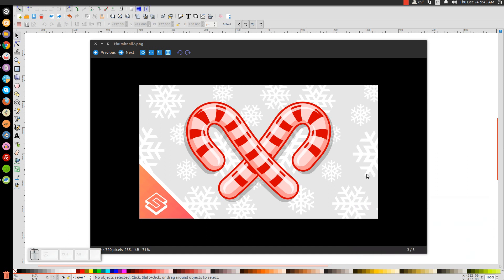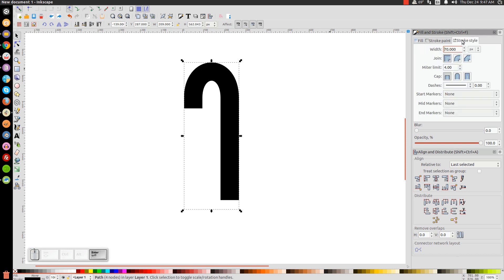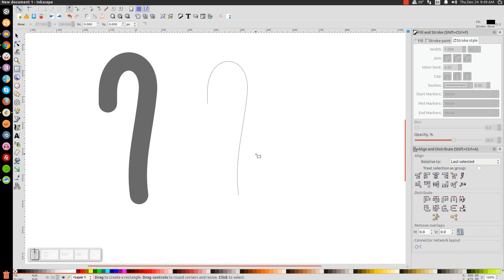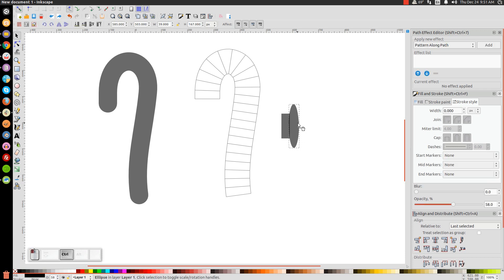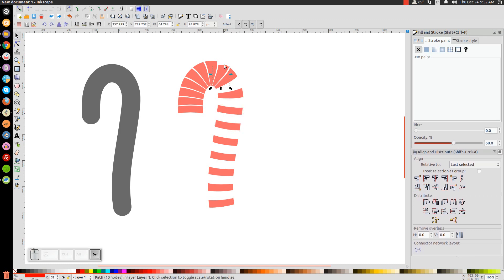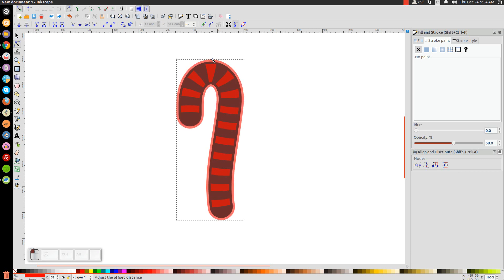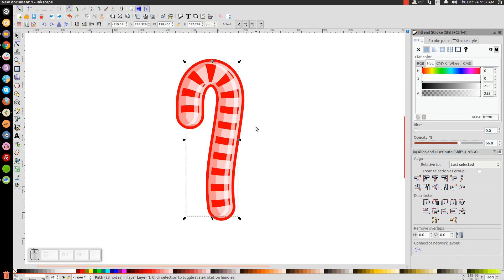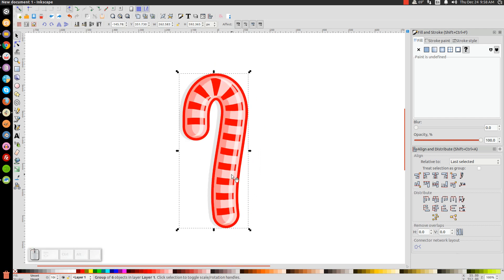Inkscape Tutorial: Vector Candy Cane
In this tutorial I'll demonstrate how to design a vector candy cane graphic, featuring the Pattern Along Path function I previously went over in another video. That function comes in very handy here. Enjoy, and Merry Christmas!